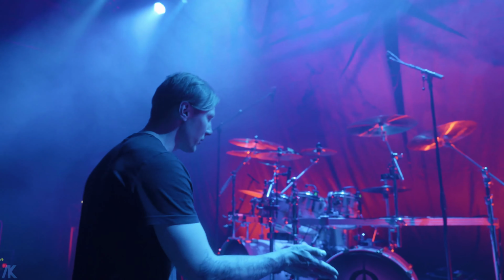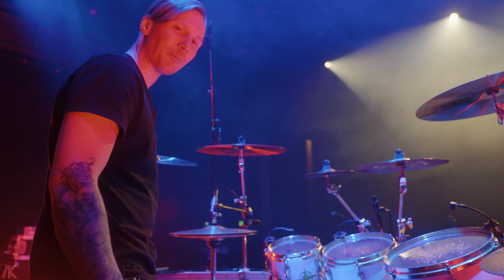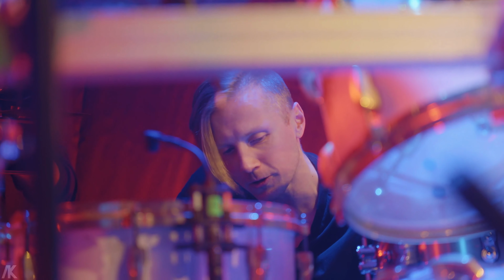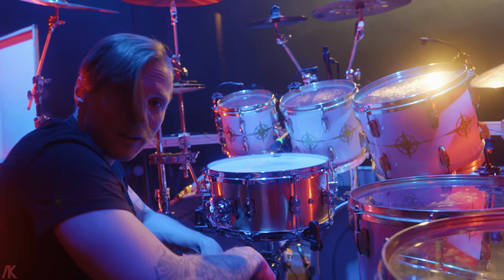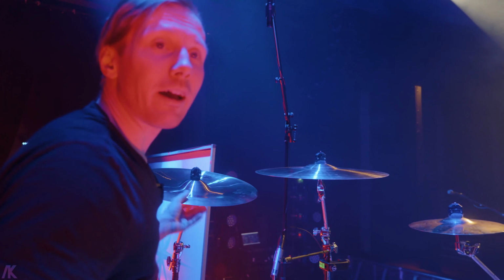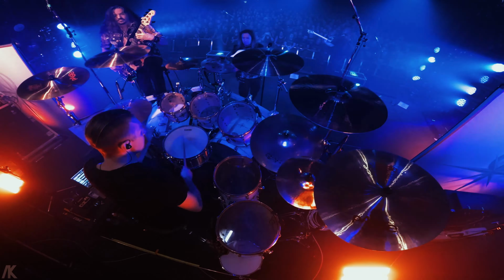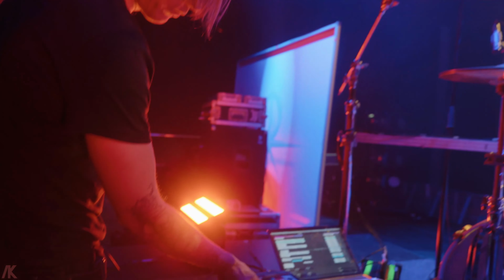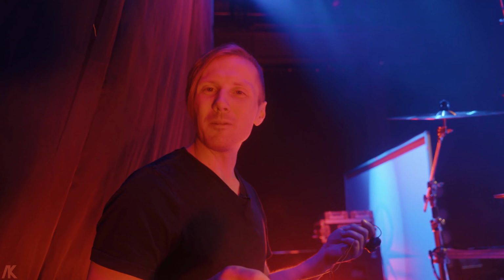Rolf Pilve (Stratovarius) Drum Rig Rundown / Survive Tour 2022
(Fixed and re-uploaded version - sorry!)

In this video Rolf Pilve walks you through his drumkit and related accessories, bits and pieces which he uses to make magic happen during Stratovarius shows.

The video includes live drumcam parts of the following songs, taken from the 2022 album Survive: Survive, Firefly, Broken, World on Fire and Demand.

Video editing and audio mixing by yours truly. Huge shout-out to Topias Kupiainen on helping with the gear and operating the 2nd camera!